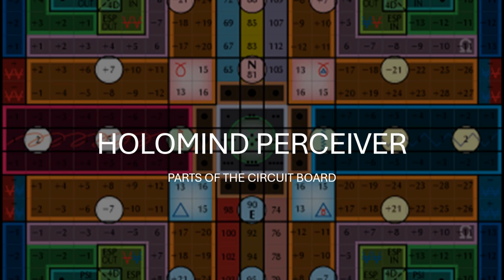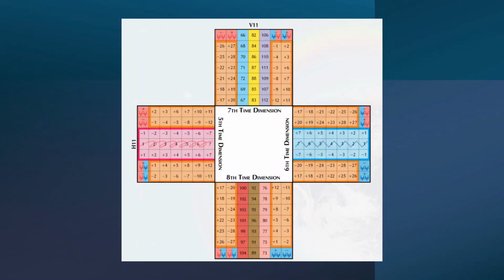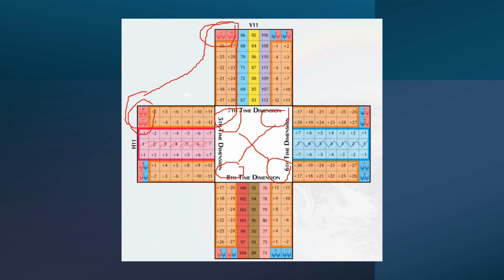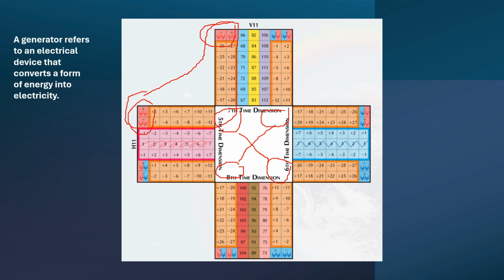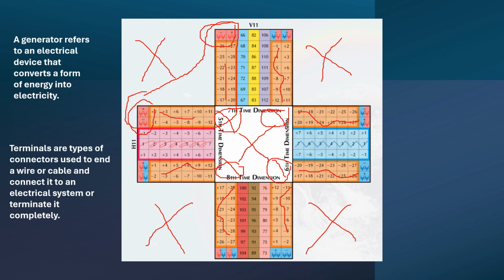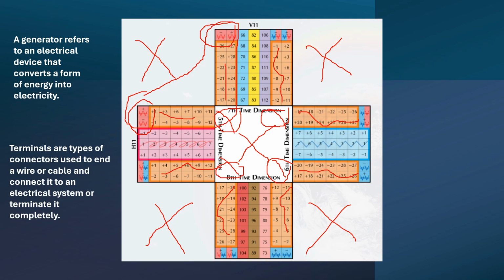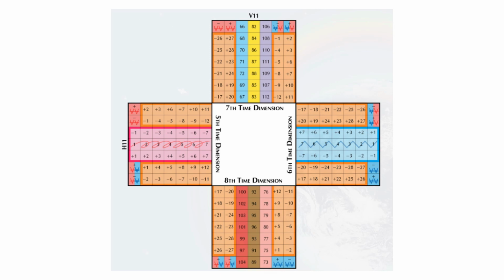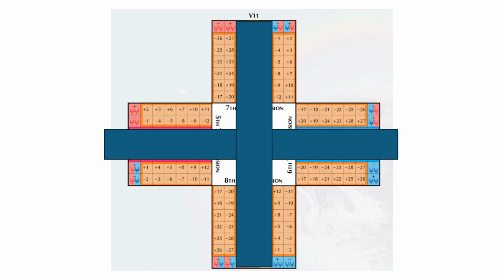HYPERPLASMIC FLOWS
Taking a look at the hyperplasmic external flows for each channel.